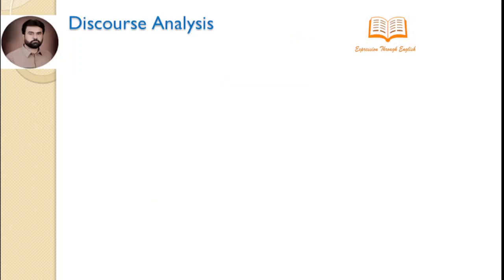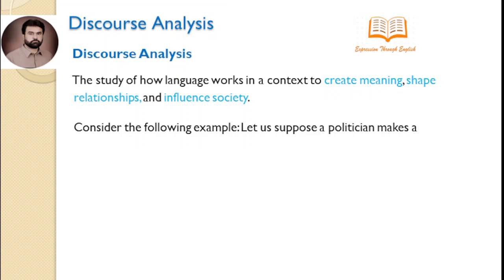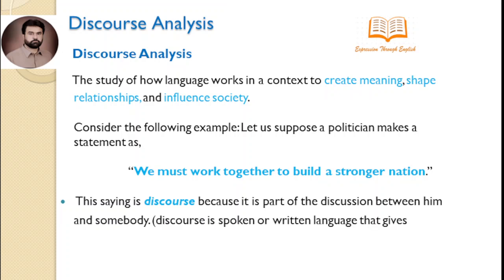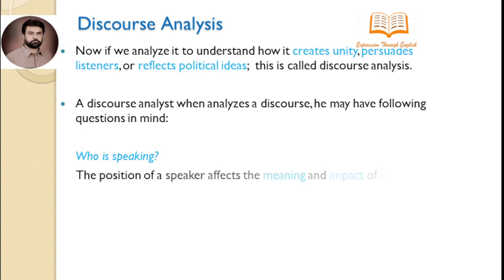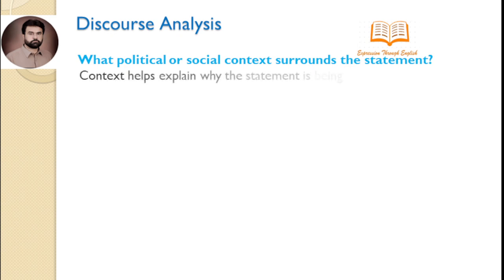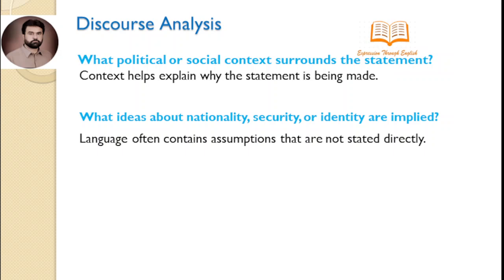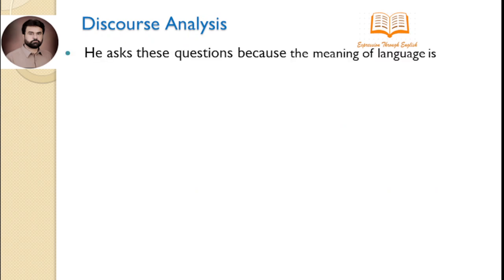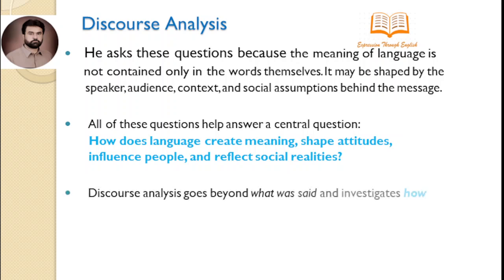Discourse Analysis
This video explains key concepts, approaches, and real-world applications of discourse analysis, helping students and researchers understand how communication reflects power, culture, and context in everyday life and media.